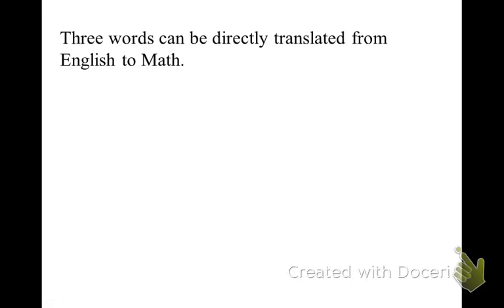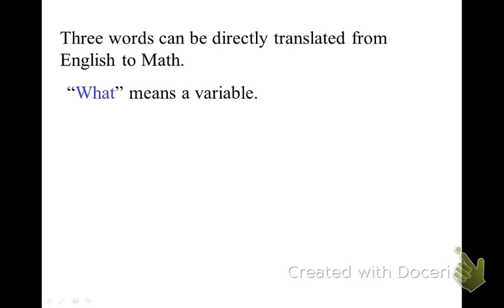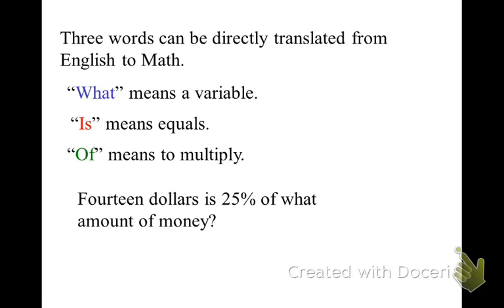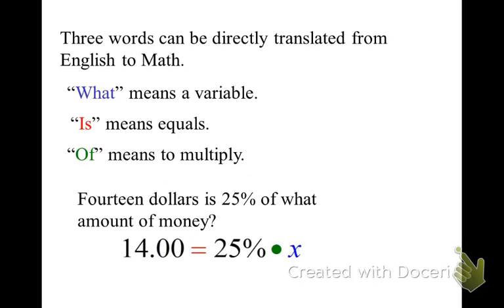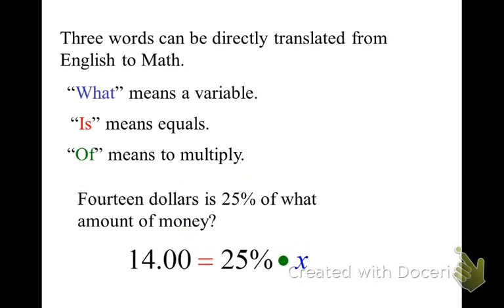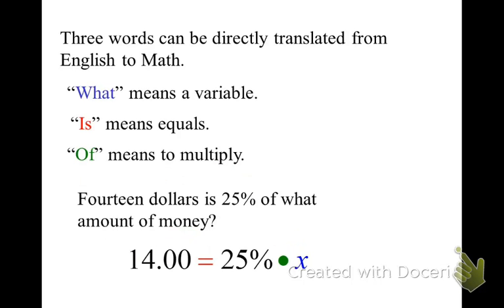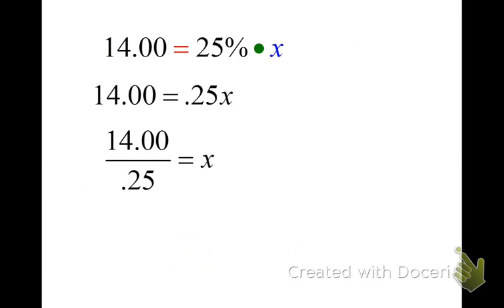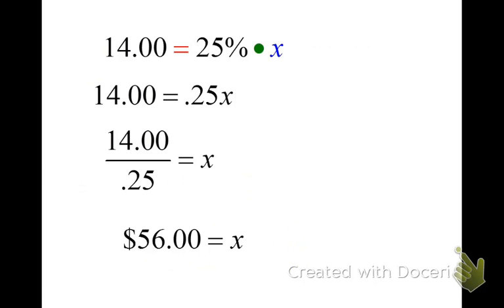11.2, percent word problems